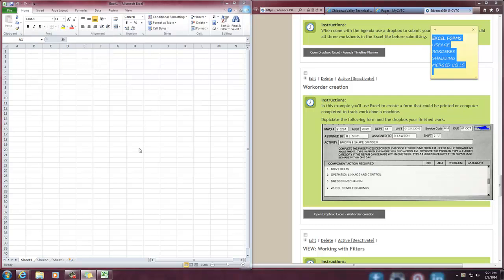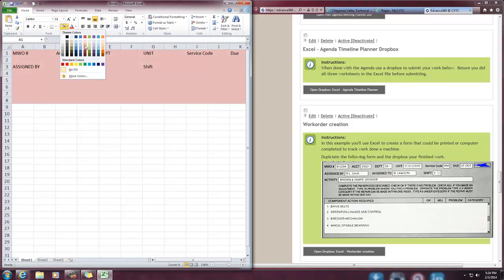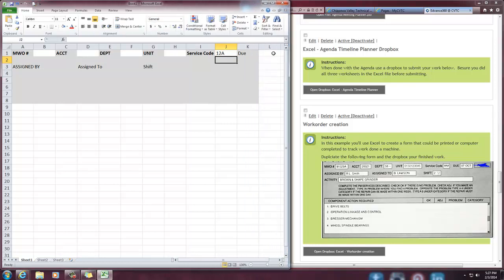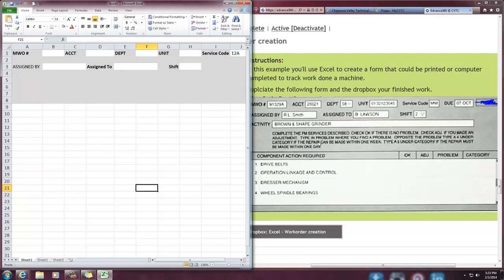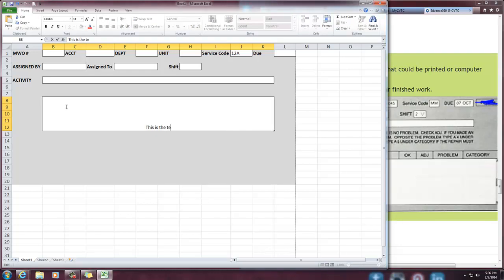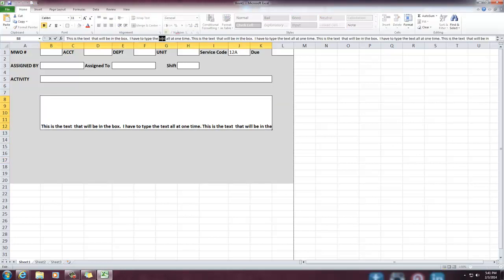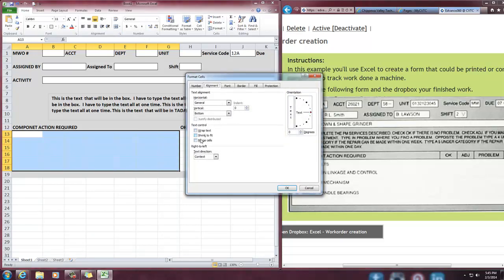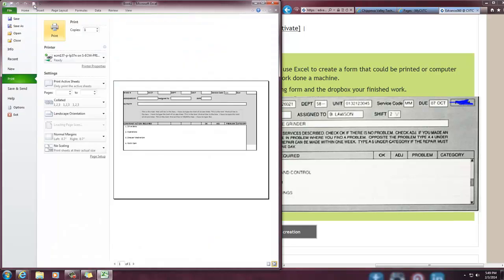Work Order Creation with Excel